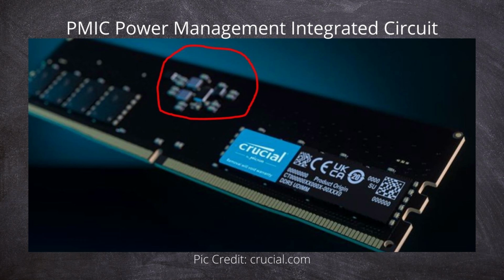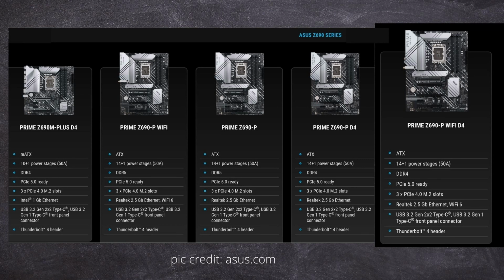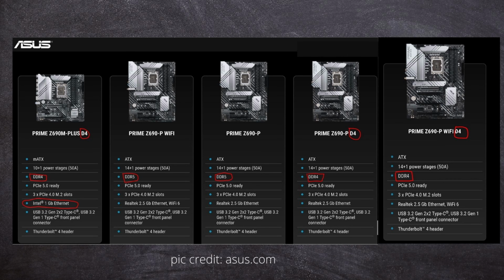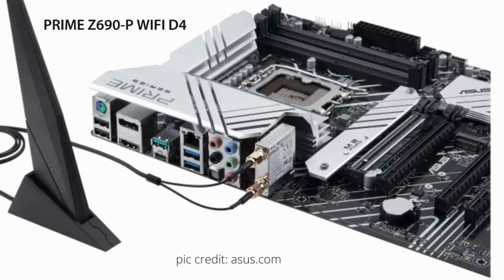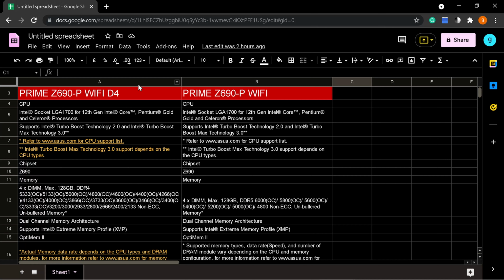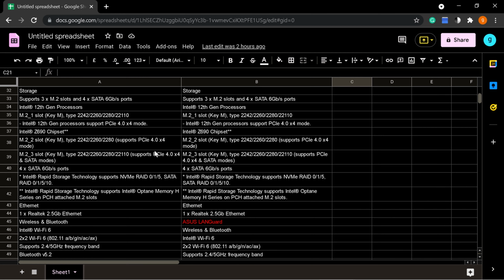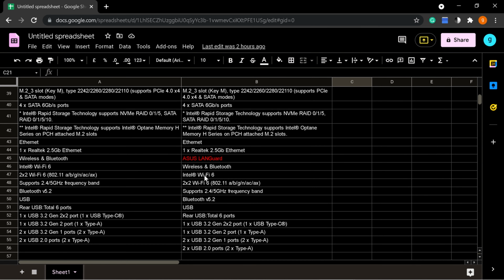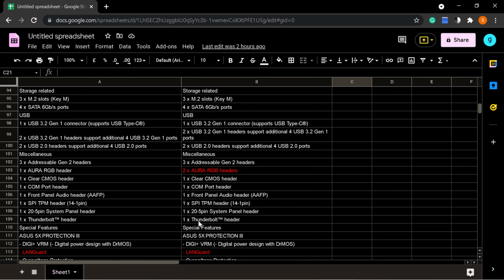New Alder Lake ASUS Prime Z690 Motherboards for Intel 12th Generation CPUs. Pre-order now for Nov 4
See the new Intel 12th Gen Alder Lake ASUS Prime Z690 Motherboards. Choose between DDR4 and DDR5 RAM slots. Choose between WiFi6 or no WiFi. Intel is launching new types of CPUs that have different types of processing cores.

As an Official Partner of Fanatical, to help this channel please click the affiliate links for Fanatical Games

PC Gaming Tech Summary claims no responsibility for any actions taken or not taken.
Timestamps
0:00 ASUS ROG Strix and Prime new products
6:06 ASUS Prime Z690 Motherboards